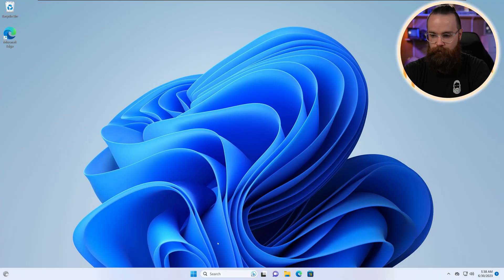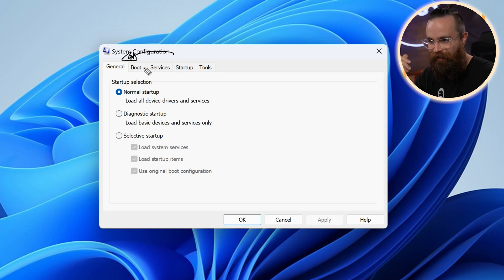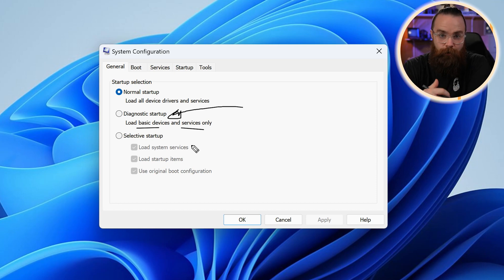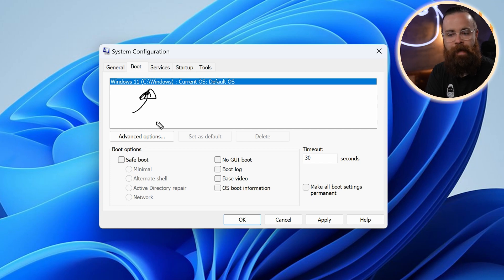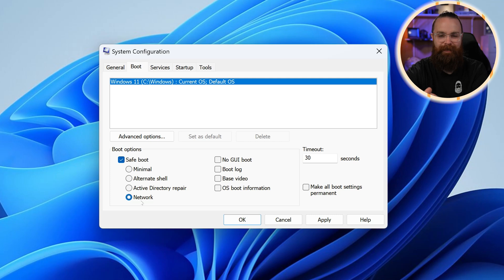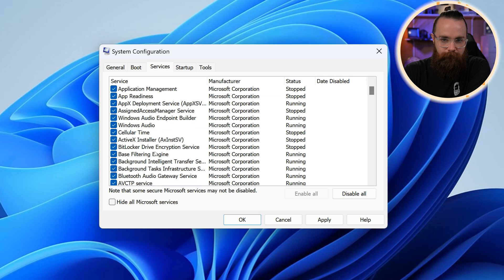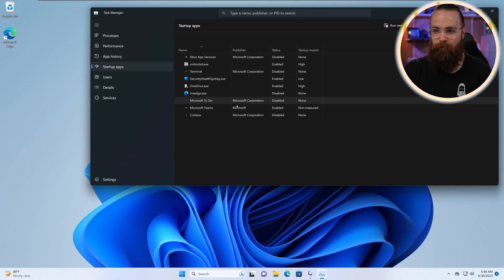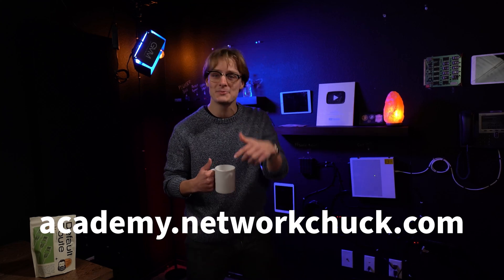Adjusting System Configuration in Windows // Windows Fundamentals // EP 11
Sometimes, things will go wrong with your computer. In these cases, you might need to troubleshoot it to find out where the problem is coming from. System Configuration is an admin tool that is specifically designed to help you troubleshoot your computer. In this episode, we’ll explore System Configuration and see what we can do with it.